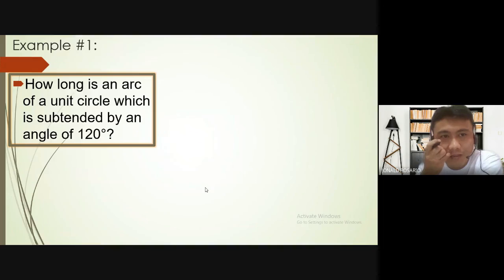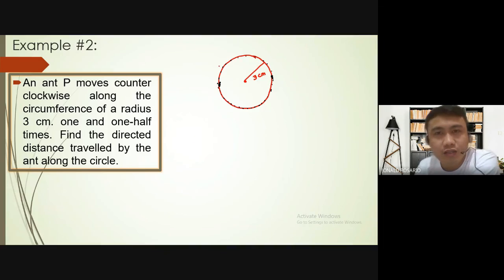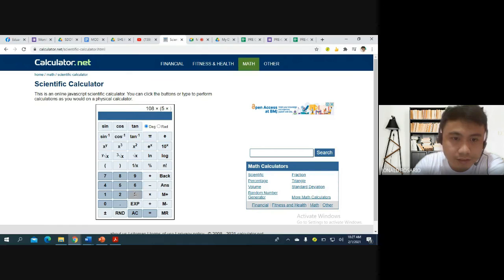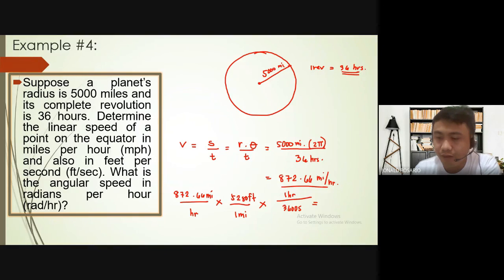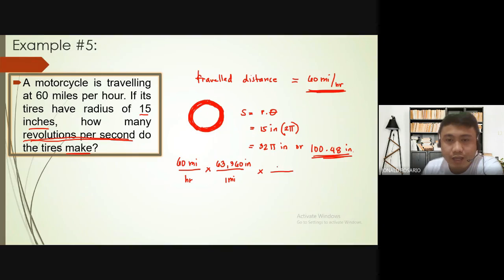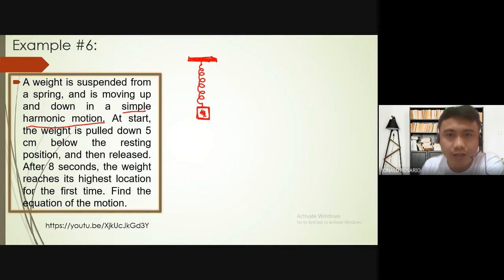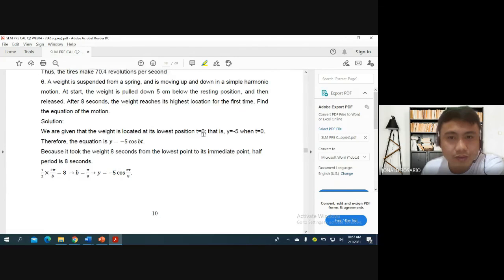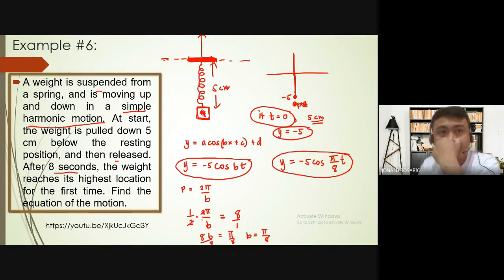PRE CAL Q2 Week 5 Lessons